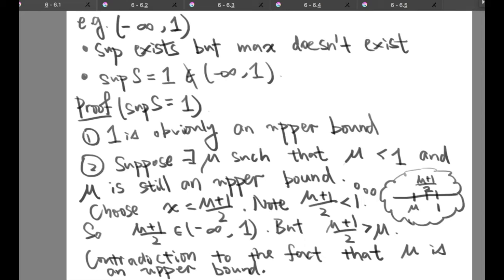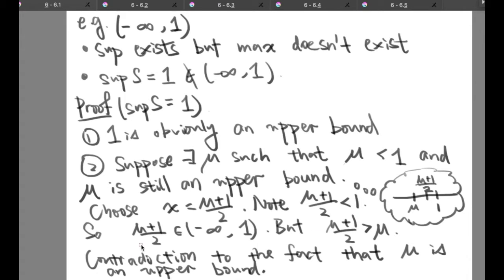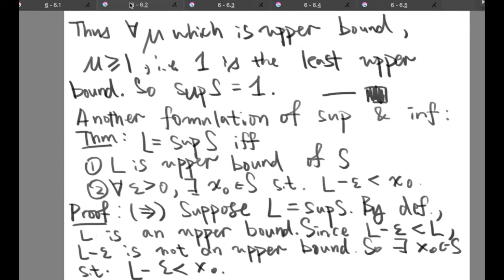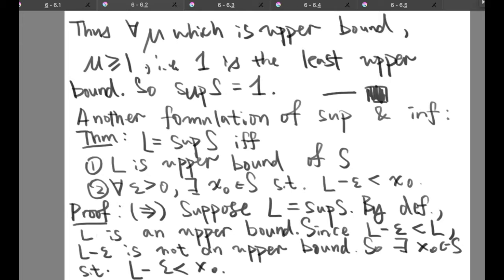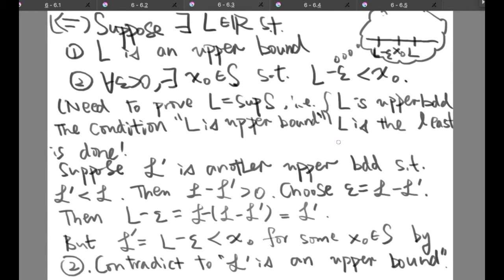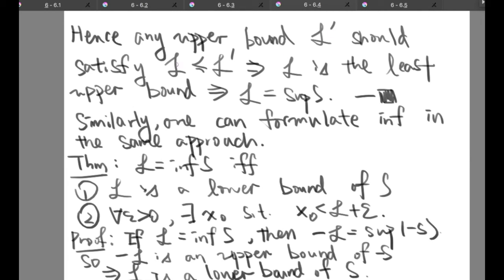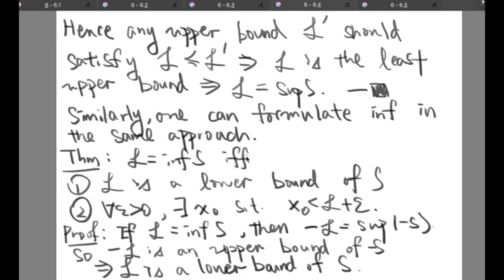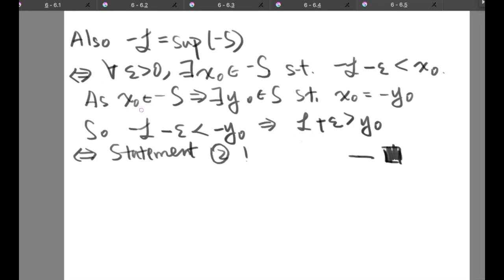Supremum and Infimum (Part 2) | Mathematical Analysis | Jerry's Mathematics Channel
In this video I will introduce supremum and infimum.